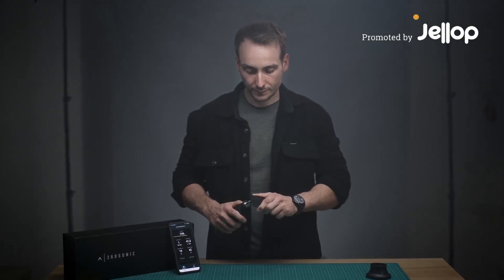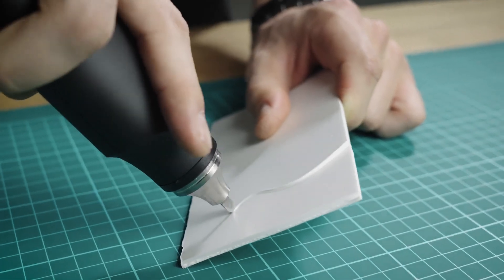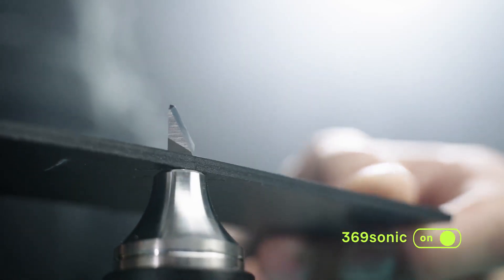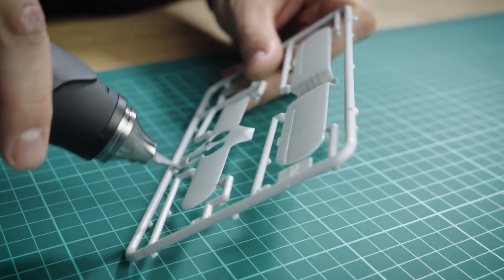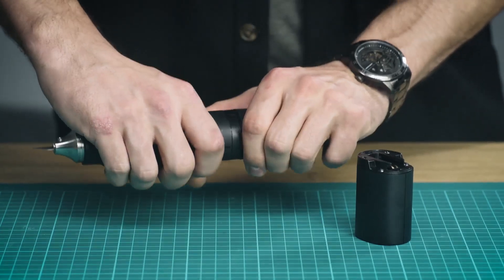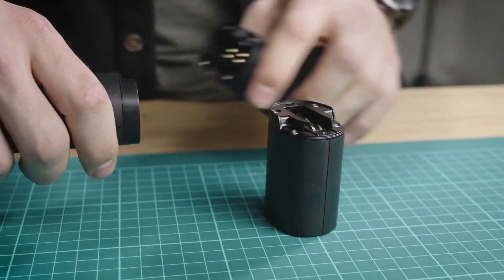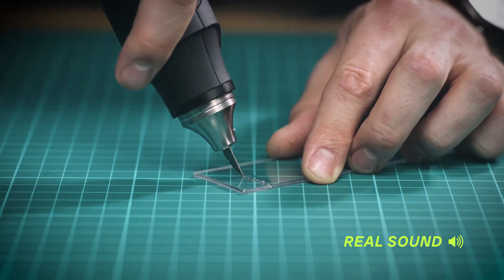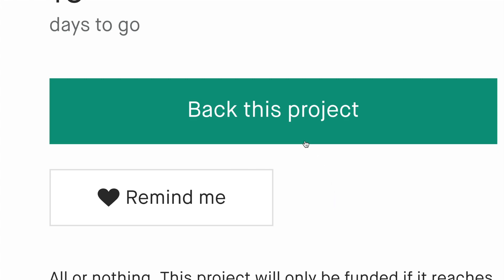Now on Kickstarter: Cordless Ultrasonic Cutter - 45,000 Movements Per Second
Coming soon: Cordless Ultrasonic Cutter - 45,000 movements per second
Cordless - no cables / replaceable blades and batteries. Maximize your work efficiency and minimize your effort!